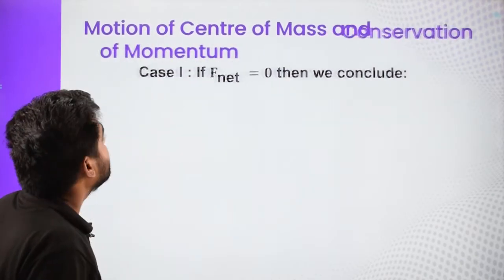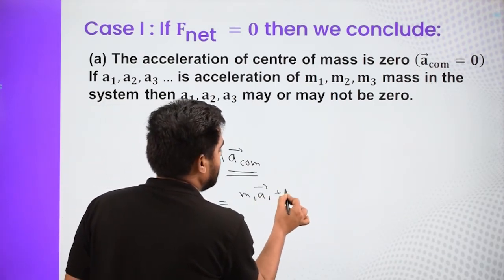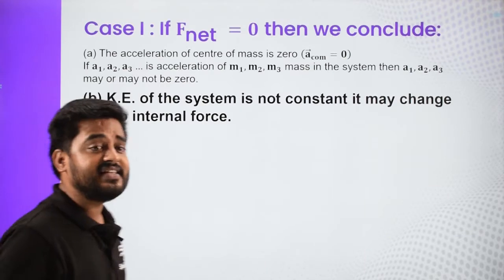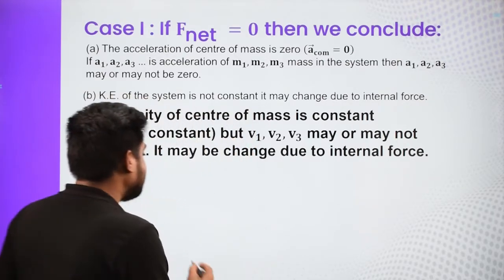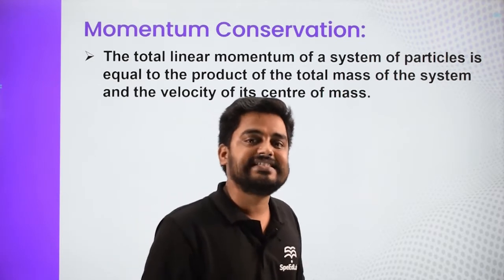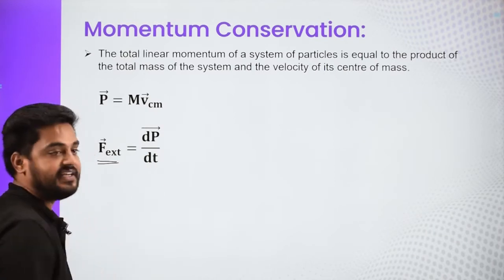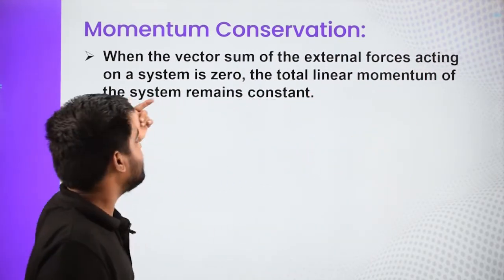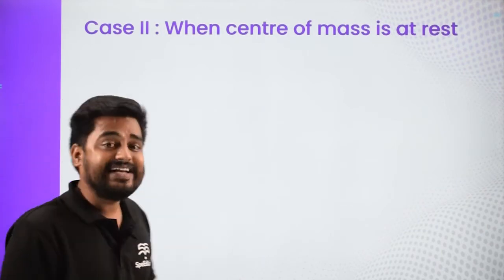JEE/NEET ||Class 11th ||Centre of Mass || Momentum Conservation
In the chapter “Laws of Motion” of CBSE Class 11 Physics, we discuss Momentum conservation with examples.

Please watch the entire video lecture for a better understanding of this key topic of CBSE Class 11 Physics.

If students are appearing for class 11th Physics examinations then this video lecture will be really helpful for them.

This video lecture is hosted by Dev Sir, who is an alumnus of IIT Kharagpur.

SpeEdLabs is India's leading adaptive practice platform, and is used by more than 60,000 students across 200+ cities in India.

Students can access any of these, round the clock:
✅  20,000+ Concepts Covered for Math/Science for Grade 6th to Competitive Levels
✅  5,000+ Video Based Solutions
✅  2,50,000+ MCQ Answers with solutions
✅  Unlimited Practice Papers / Revision Papers basis on Skill & Weak Areas

Students can also connect with Mentors 24/7 for doubt clearing, and revise at their own pace, using personalised worksheets.